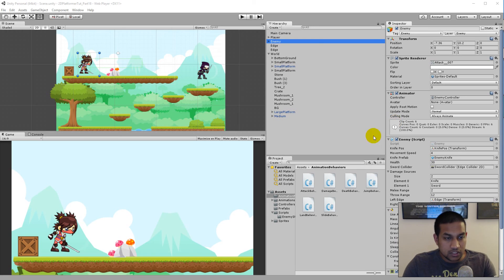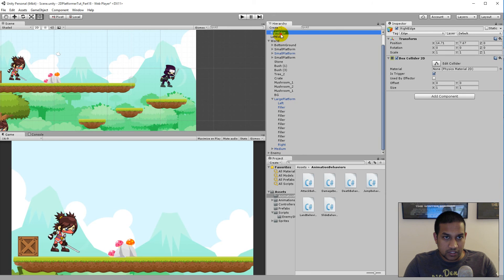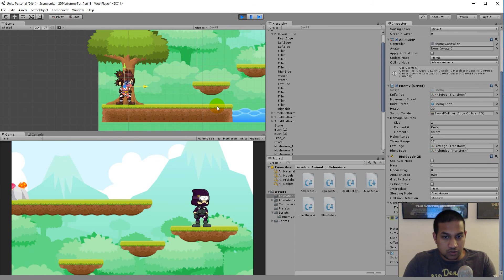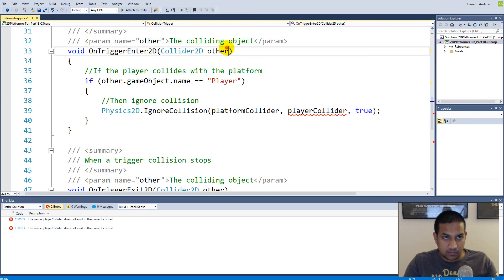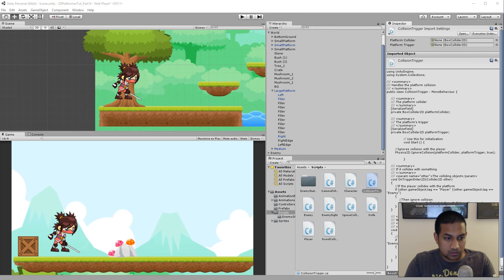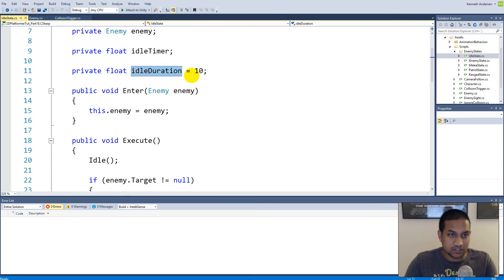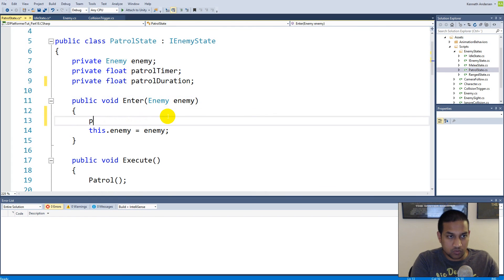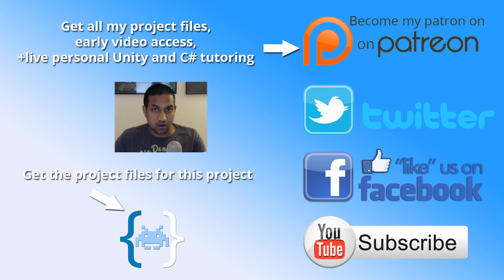19: Unity 5 tutorial for beginners: 2D Platformer - More enemies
In this part we will add some random factors to the enemy, so that they move out of sync.